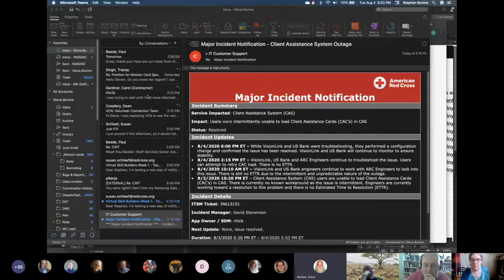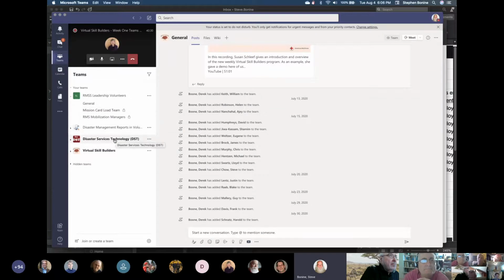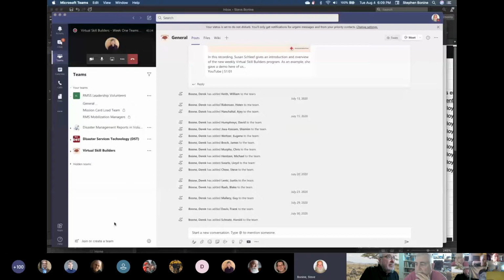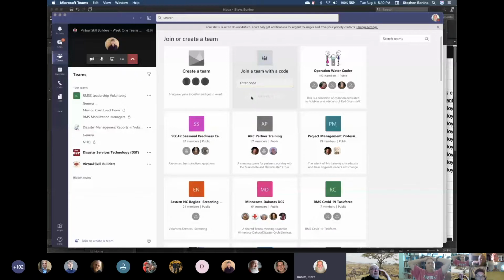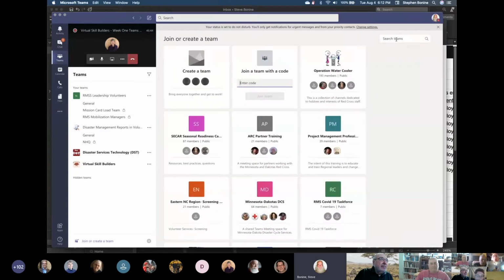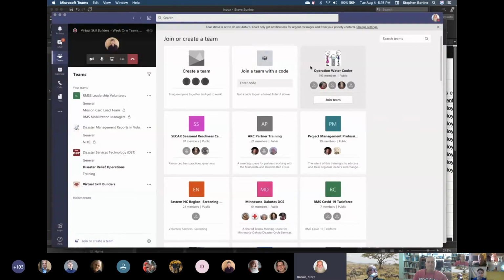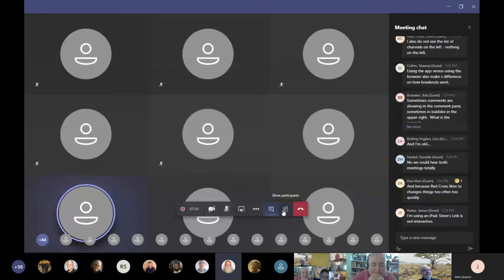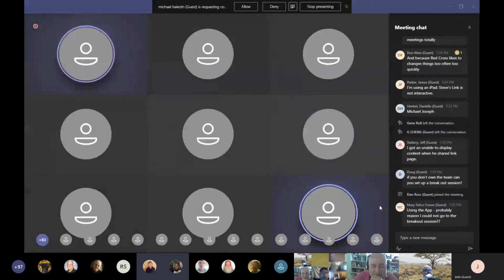Managing Multiple Team Memberships with Overwhelm - with Steve Bonine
In this "Teams Tip" session of Virtual Skill Builders, we learned several tips for organizing and streamlining the Teams and channels we see inside of the Microsoft Teams app.  And Steve showed us how to join a second Teams meeting, perhaps as a breakout session, and then how to make our way back to the original meeting.

This training is part of the Virtual Skill Builders series for DST members, offering very short, informal learning opportunities to boost our DST members' skills for working in a remote support environment during the COVID-19 pandemic.